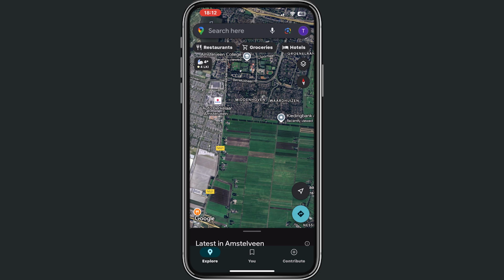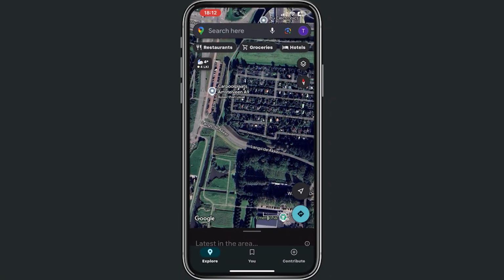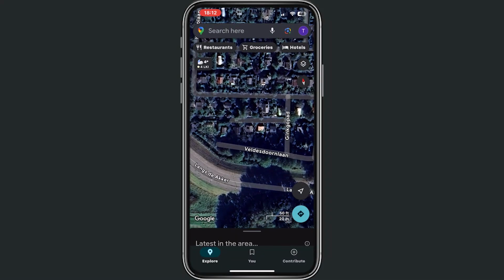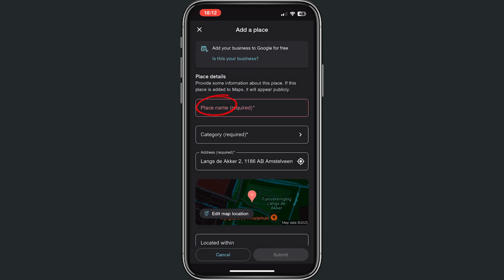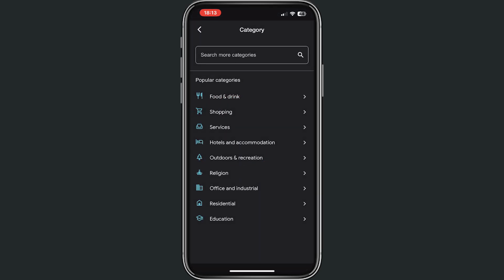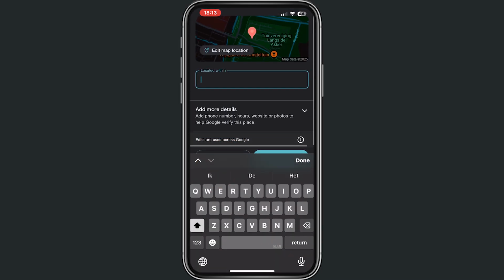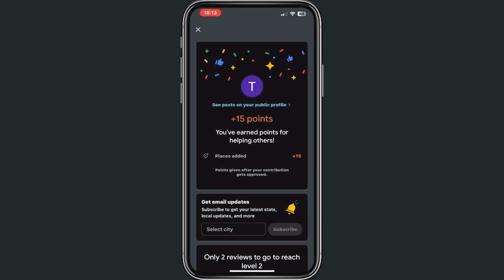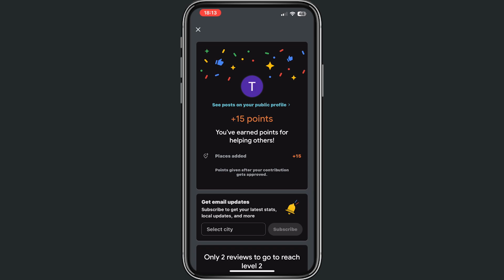How To Add New Location on Google Maps - Easy Guide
In this informative video, we provide a step-by-step guide on how to add a new location on Google Maps. Whether you are a business owner looking to enhance your online presence or simply want to share a favorite spot with others, this easy-to-follow tutorial will walk you through the process. Learn how to navigate the Google Maps interface, input necessary details, and ensure your location is accurately represented. Join us to discover the simplicity of contributing to the world's most popular mapping service.